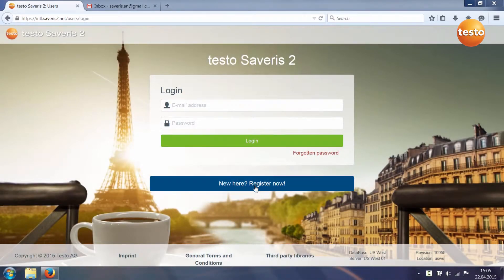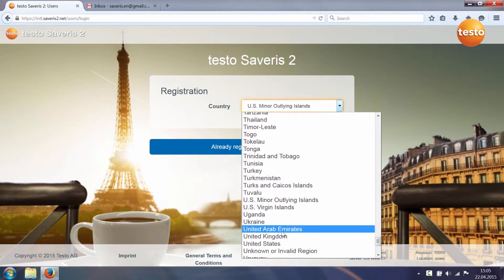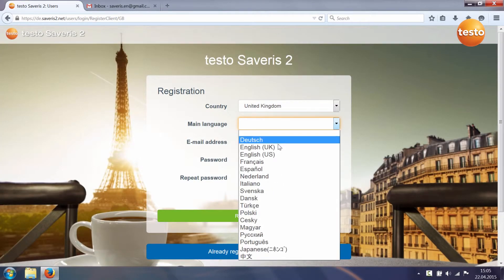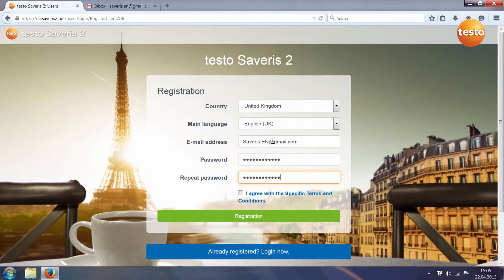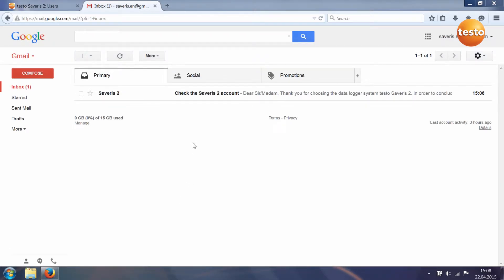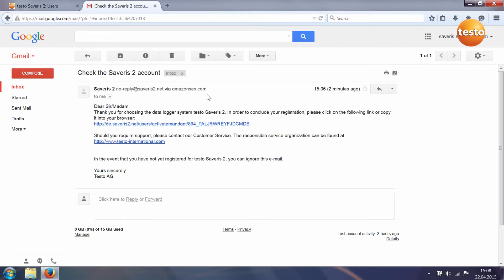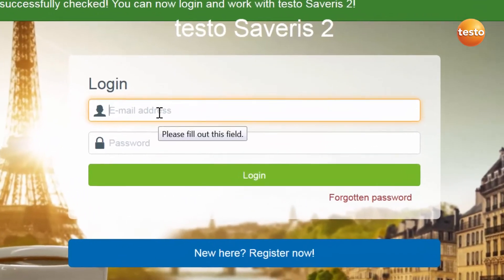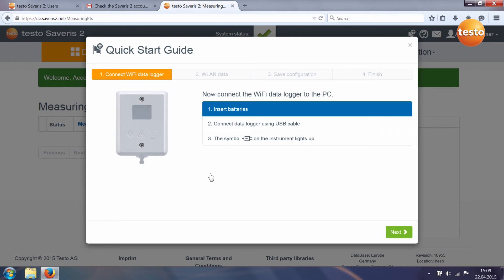testo Saveris 2: Registering (1/2) | Be sure. Testo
Part 1 of 2 of the video instructions for operating testo Saveris 2. In this video, you can see how quickly and easily you can register in the Testo Cloud.